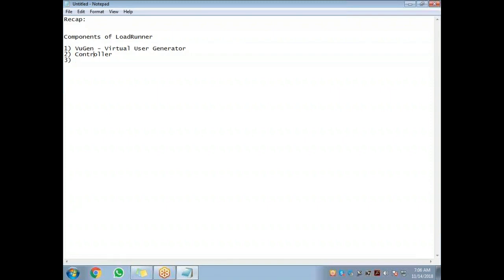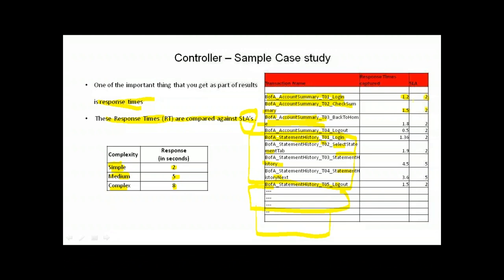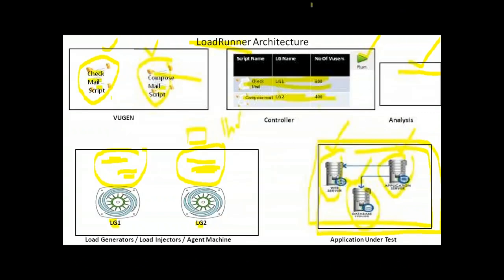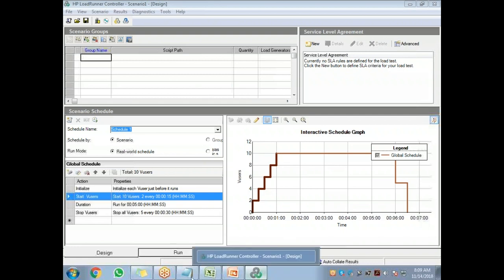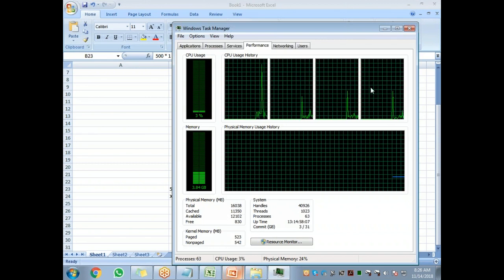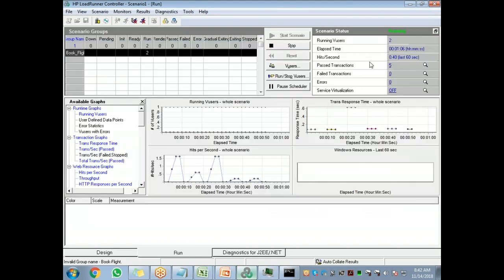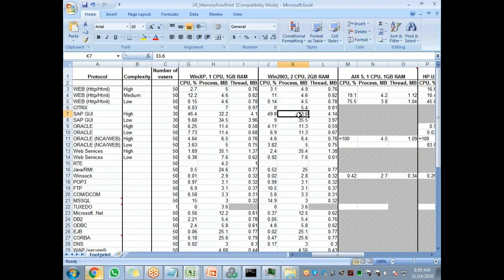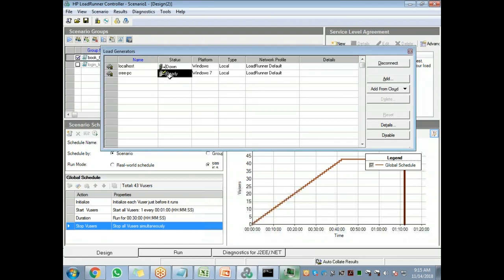LR Day 10 Video (Architecture of LoadRunner, Group - Script, LG, No.of VUsers )